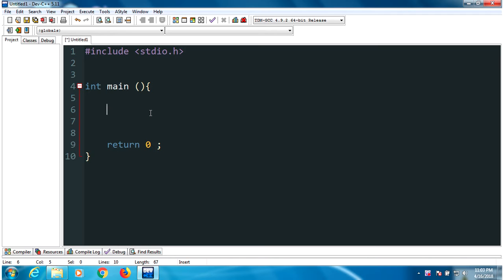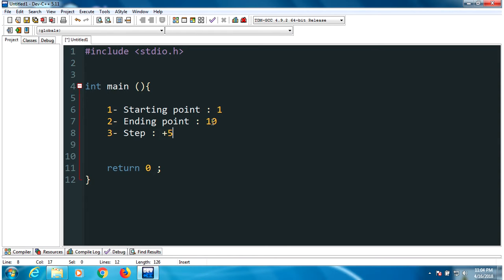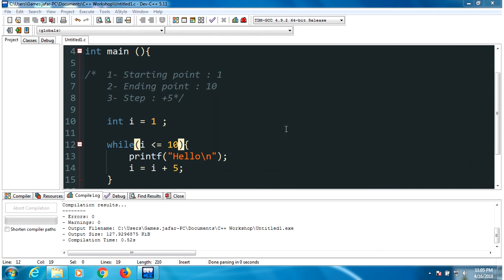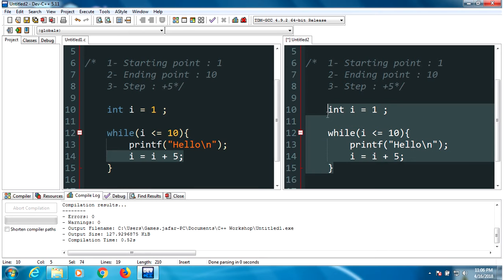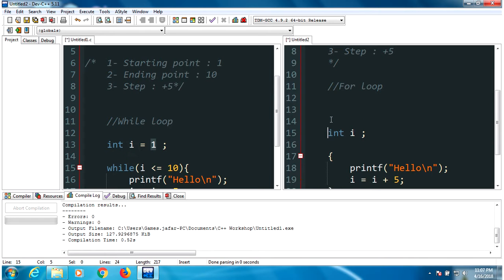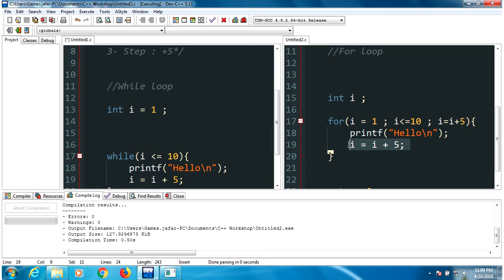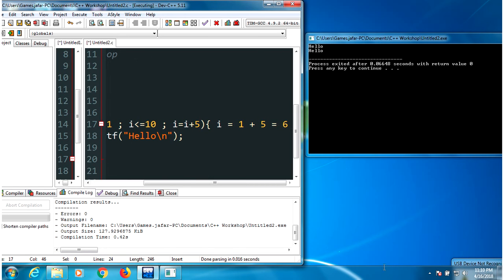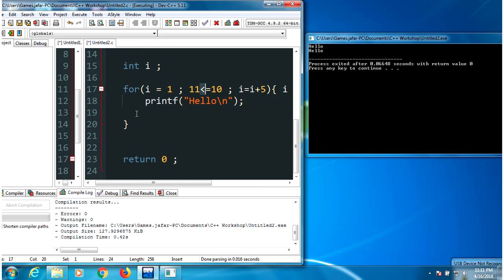For loop tutorial